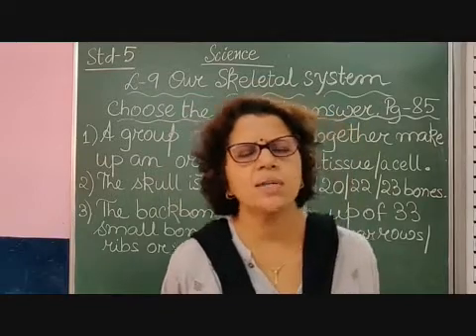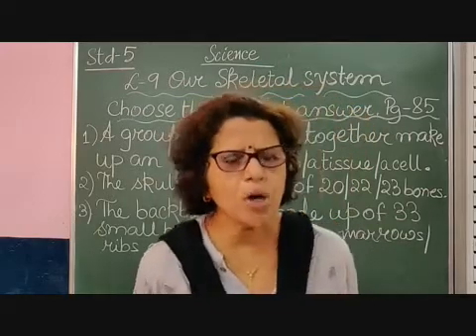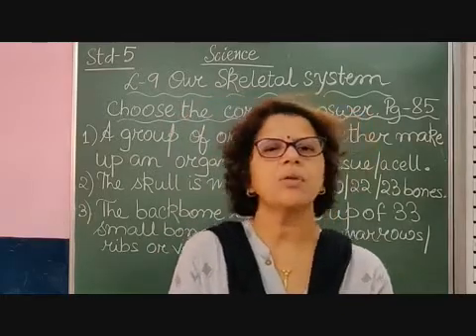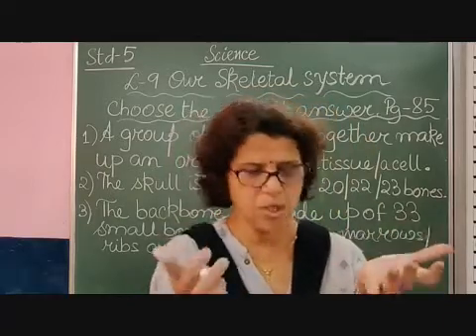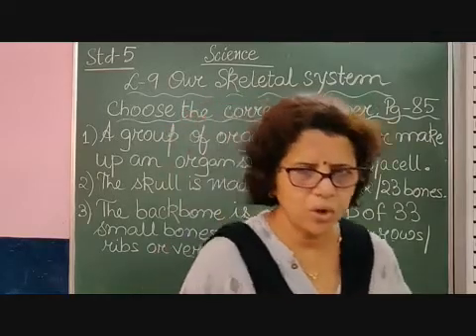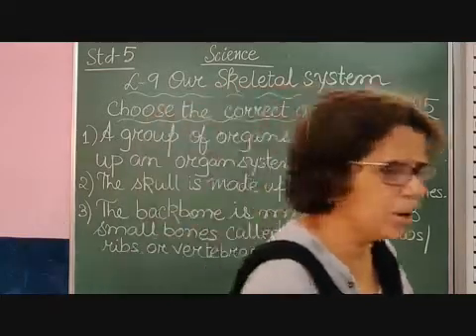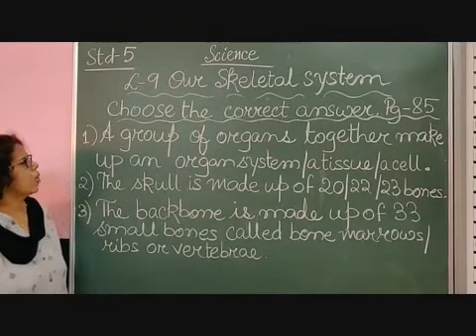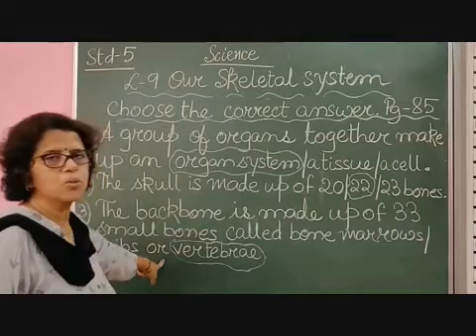V Science Chapter 9 Our Skeletal System Part 7